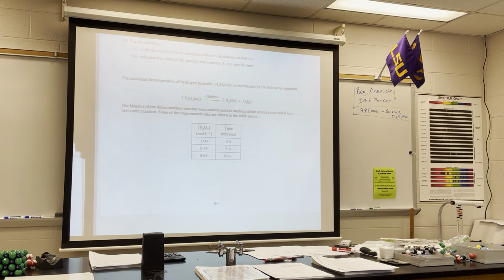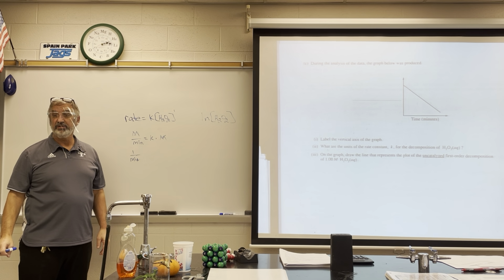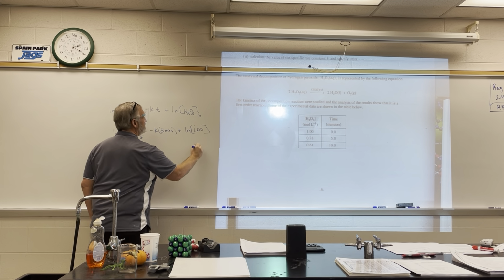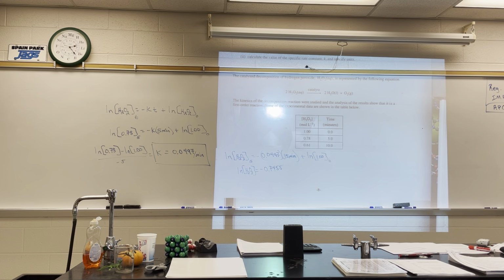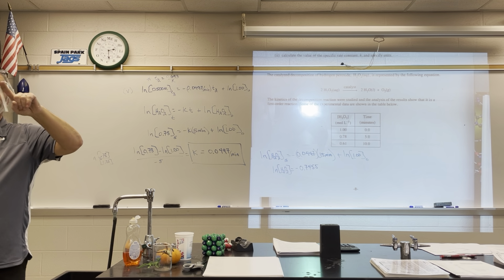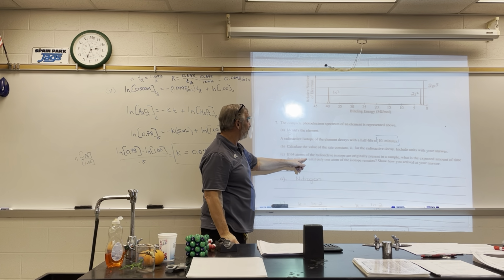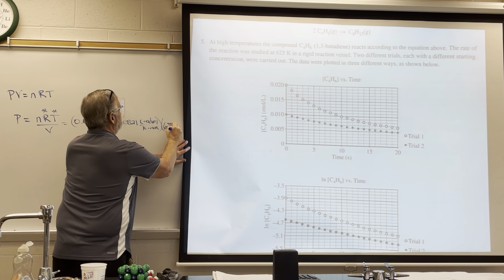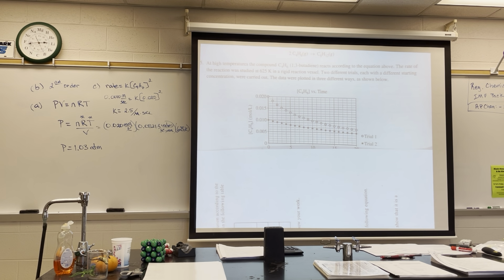February 7, 2022